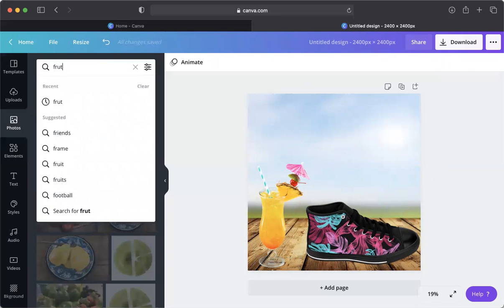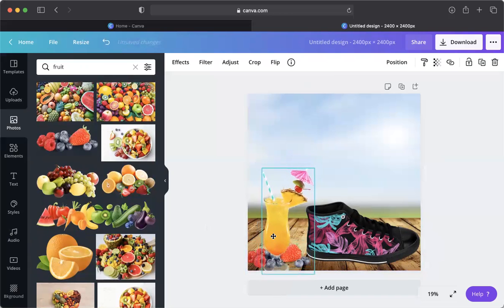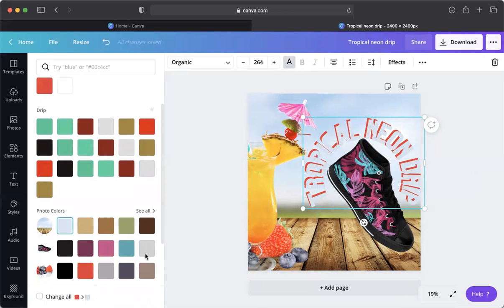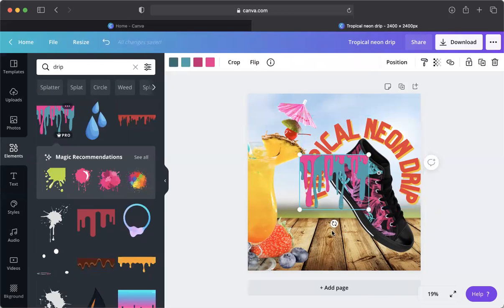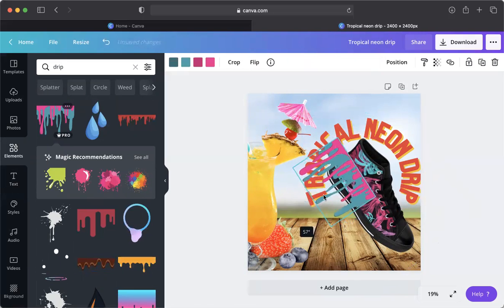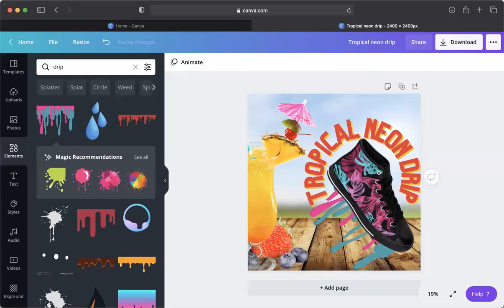OverTyme Simms TV - Blank Canvas On @canva ​ Canvalove​ EP 2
Products & Services

My Feelings Family

THE OFFICIAL YOUTUBE PAGE OF OVERTYME SIMMS !